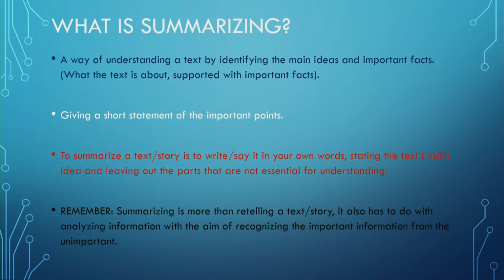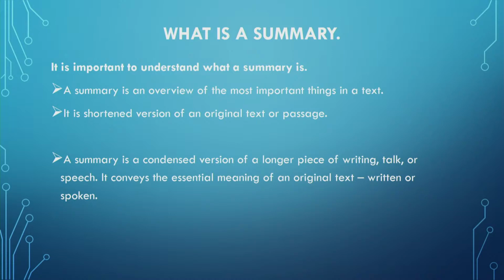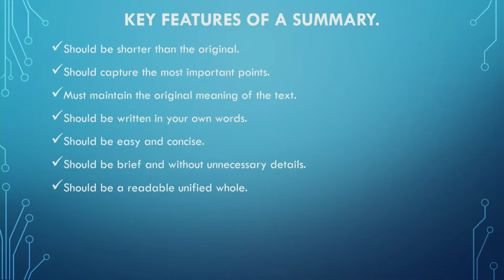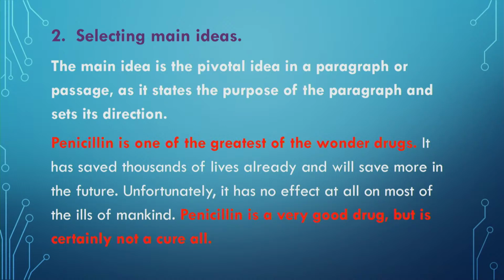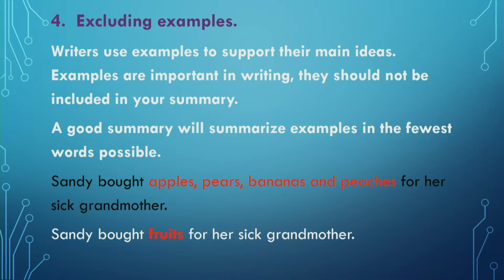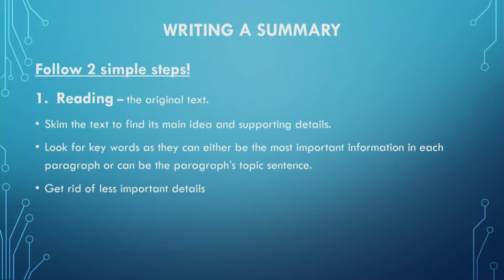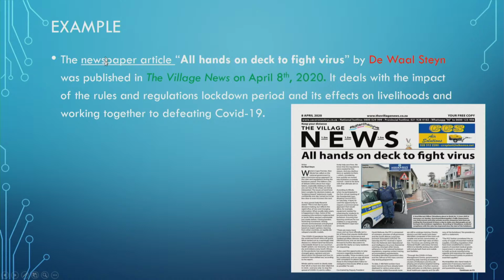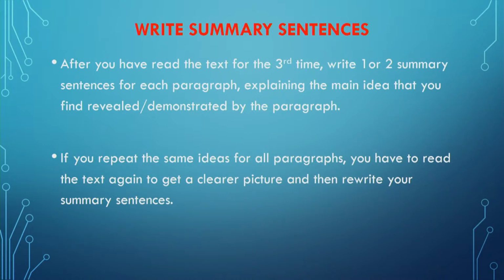English | Gr07 | Summary Writing | FSDOE | FS IBP Online | 25102021